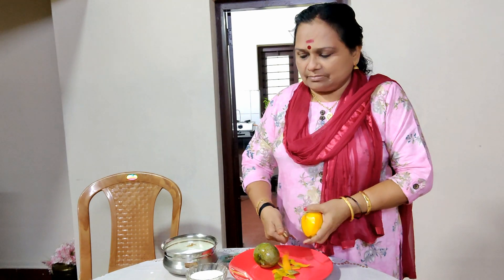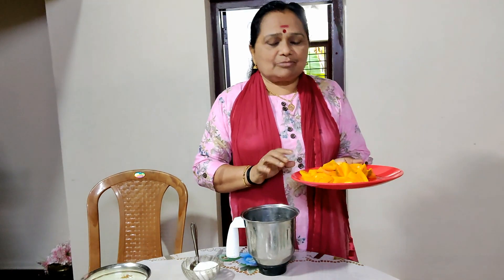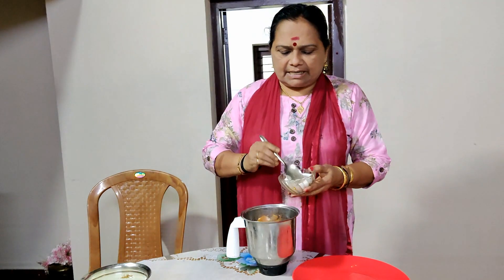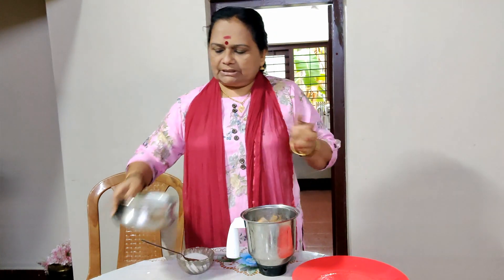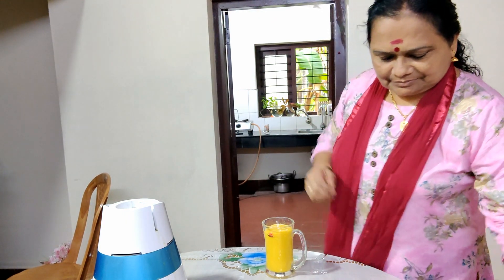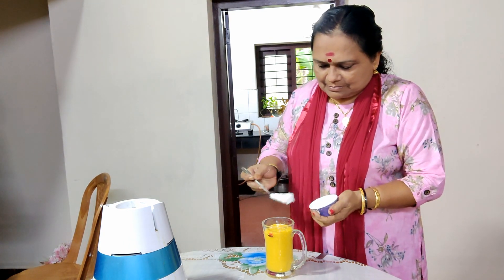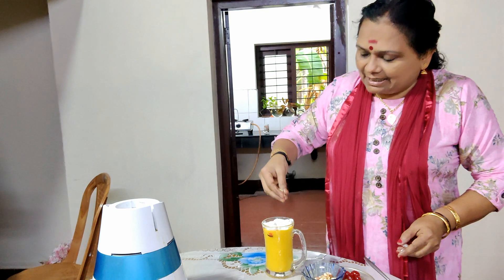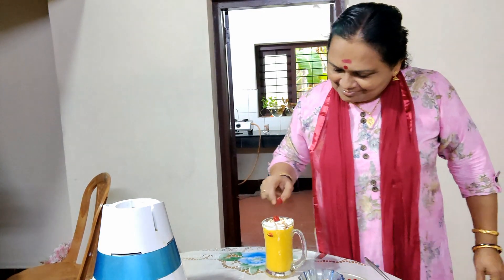Mango Shake || മാങ്ങാകൊണ്ട് മിൽക്ക് ഷേക്ക്‌ ഉണ്ടാക്കി നോക്കൂ